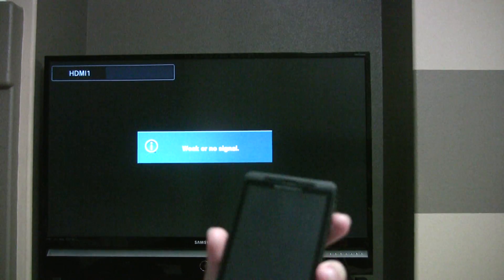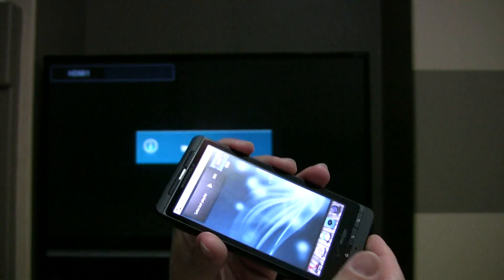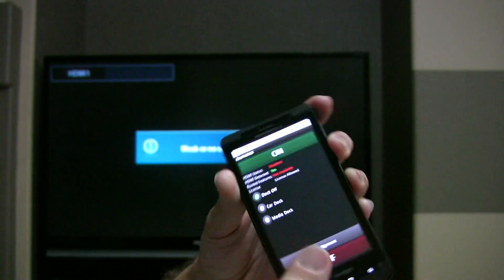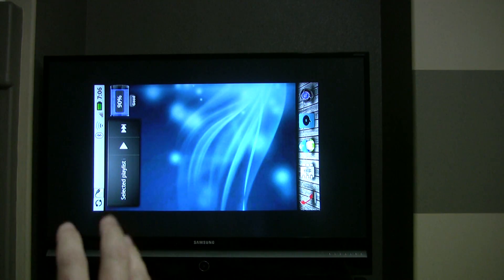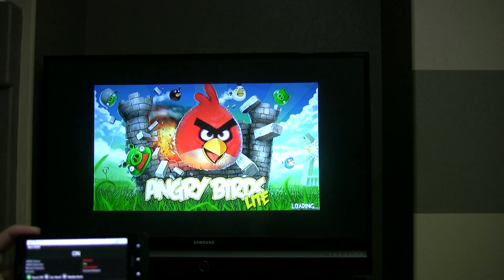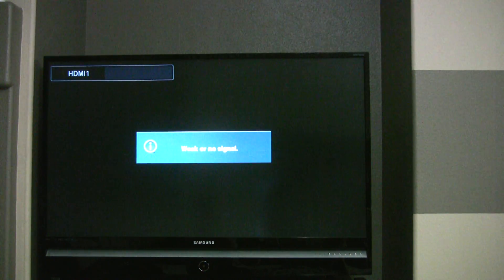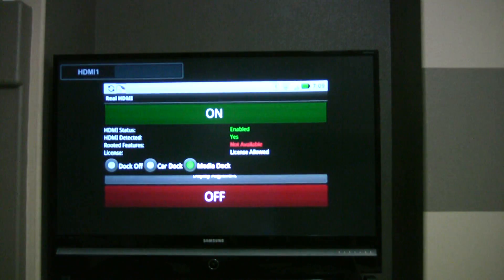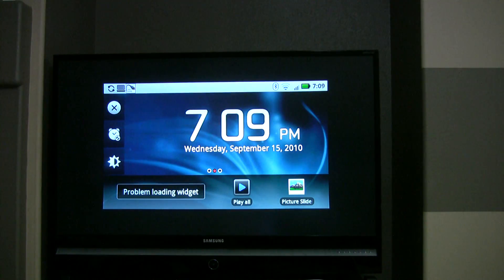DroidX-HDMI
Testing out the Droid X Application called Real HDMI. This app allows you to output your phone onto your TV.

It's an awesome app IMO. And it allows me to play Angry Birds on my TV.